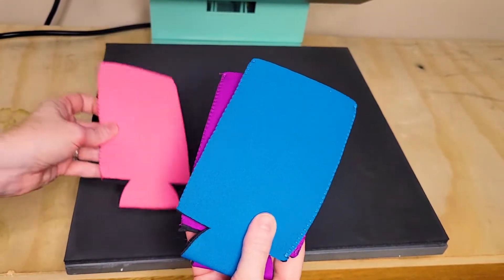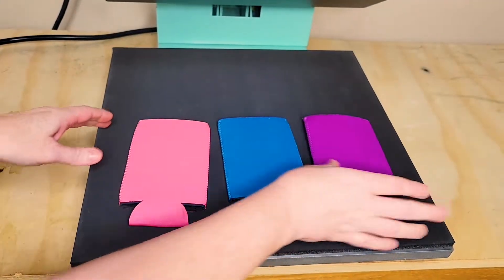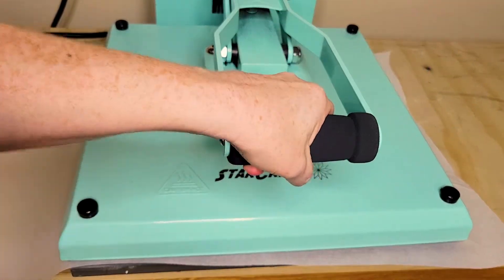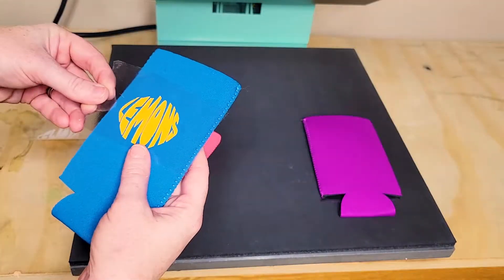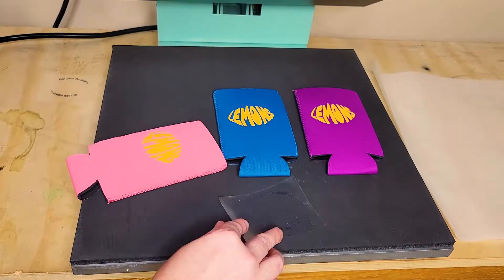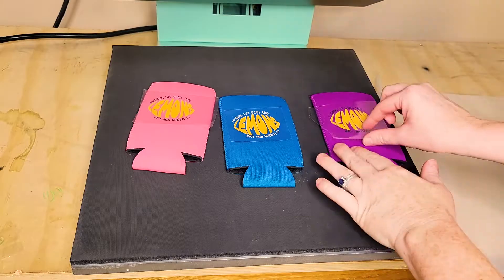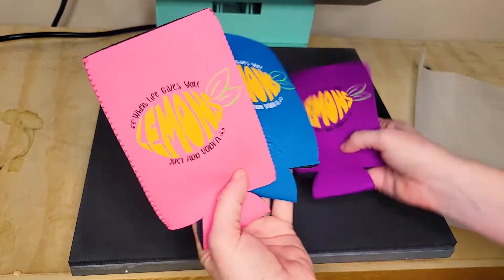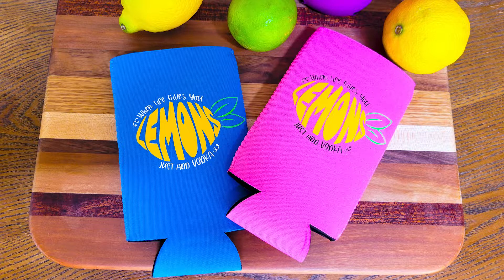How to Press HTV on Neoprene Can Coolers ✂️🔥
Learn how to press HTV on neoprene can coolers with this tutorial from So Fontsy ✂️ Find the designs we pressed ❤️ IMPT LINKS + MORE INFO + SUPPLY LIST below👇

A step by step tutorial on how to press HTV on neoprene can coolers along with the supplies needed can be found on the So Fontsy Blog: 👇